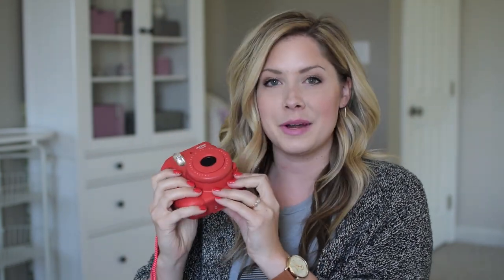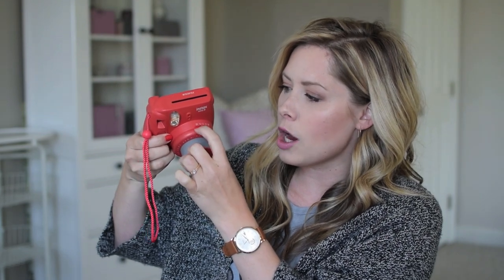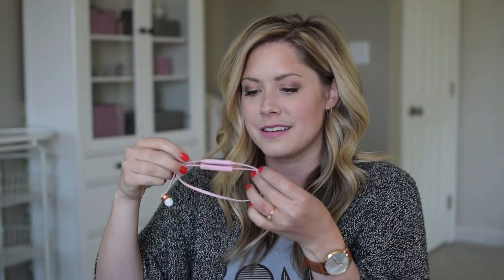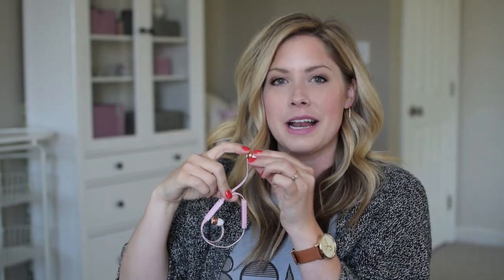A few tech loves!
products mentioned: Sudio Sweden wireless headphones Fuji Instax Mini8 , A Color Story app, Latergramme app, SworkIt app